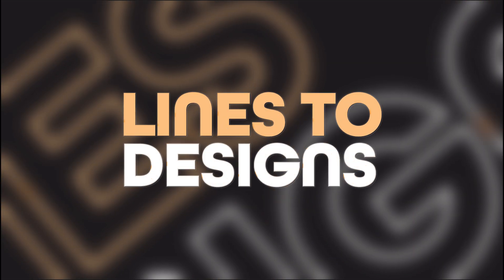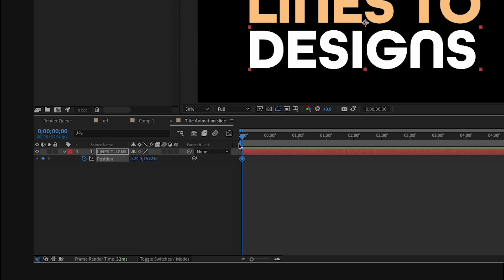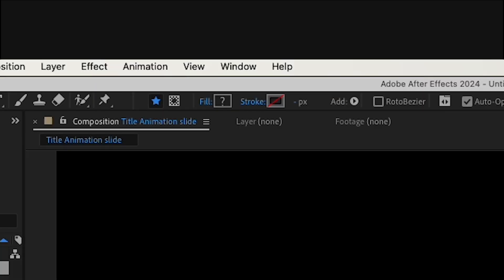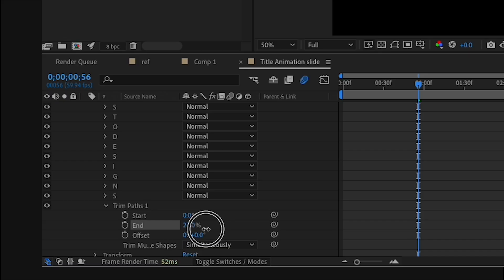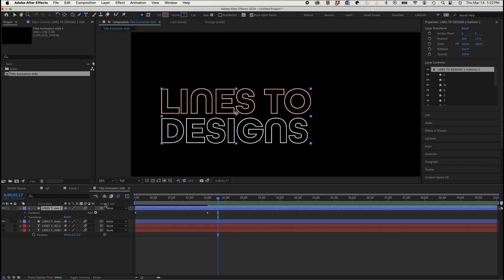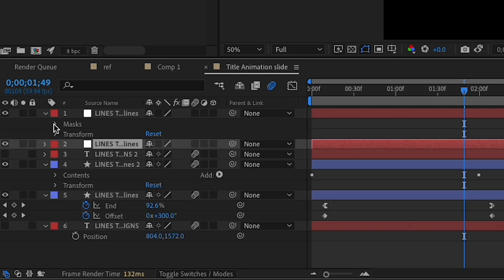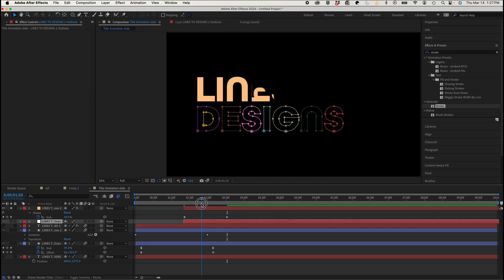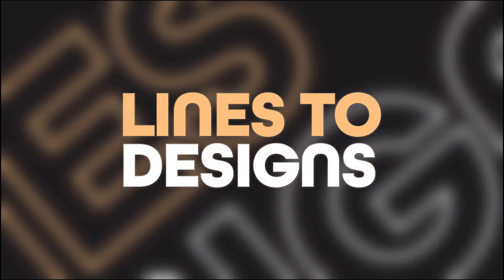After Effects Beginners Guide to EPIC Animated Titles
🔗 GET THIS PROJECT FILE -

Want to create Eye-Catching animated titles for your videos? This After Effects tutorial is your perfect starting point! Learn the basics of animating text, including adding motion blur, creating dynamic reveals, and achieving a cool "hollow" text effect.  Download the FREE project file to follow along and get creating!

⌚️Timestamps:

Introduction to Basic Text Animations: 00:00:00 - 00:00:37
Opening After Effects and Accessing Project Panel: 00:00:38 - 00:00:10
Creating a New Composition: 00:00:10 - 00:00:18
Setting Composition Size for Title Animation: 00:00:18 - 00:00:25
Typing Text with Horizontal Type Tool: 00:00:25 - 00:00:37
Adjusting Text Layer Color: 00:01:06 - 00:01:10
Exploring Text Layer Parameters: 00:01:10 - 00:01:19
Introduction to Animation Techniques: 00:01:19 - 00:01:42
Keyframing Position Parameter: 00:01:42 - 00:02:09
Enabling Motion Blur: 00:02:13 - 00:02:19
Creating Shapes from Text: 00:02:24 - 00:02:58
Modifying Shape Layer Properties: 00:02:58 - 00:03:45
Applying Trim Paths to Shape Layers: 00:04:13 - 00:04:52
Adjusting Trim Paths Animation: 00:04:52 - 00:05:38
Adding Motion Blur to Animation: 00:06:08 - 00:06:13
Duplicating Layers and Adjusting Keyframes: 00:06:16 - 00:06:57
Creating Masks from Text: 00:06:57 - 00:07:39
Adjusting Mask Properties: 00:07:39 - 00:08:05
Applying Effects and Presets: 00:08:05 - 00:08:33
Animating Brush Size: 00:08:33 - 00:09:14
Refining Animation Timing: 00:09:24 - 00:10:05
Adding Depth with Drop Shadow: 00:10:05 - 00:10:45
Finalizing Animation: 00:10:45 - 00:10:48

💬 SYNOPSIS

["Unlock the secrets of After Effects animation with this comprehensive tutorial series. From basic principles to advanced techniques, follow along as we delve into the world of motion graphics and VFX. Learn how to bring your text to life, step by step, from start to finish. Dive into the intricacies of animation, keyframing, and creating dynamic compositions. With project files provided, you can follow along and experiment with your own creative ideas. Whether you're a beginner or an experienced editor, these tutorials will help you master the art of creative editing and elevate your video content to new heights. Join us on this journey of exploration and unleash your creativity with After Effects!"